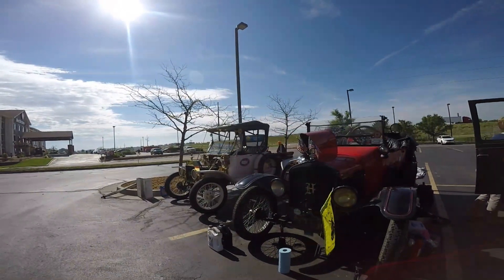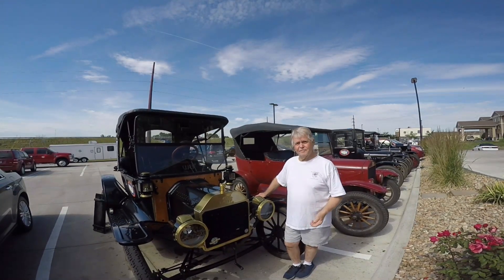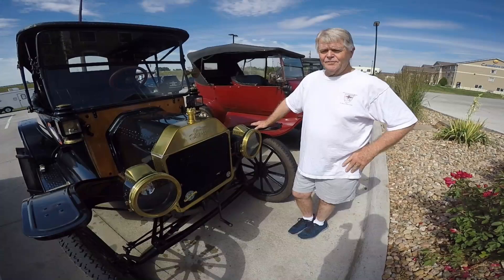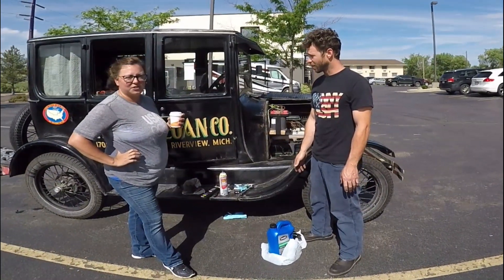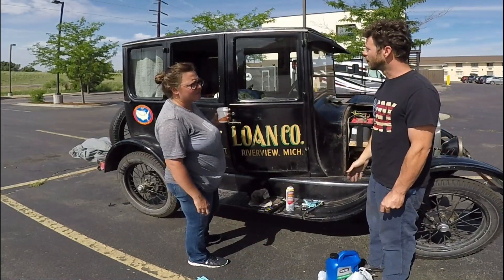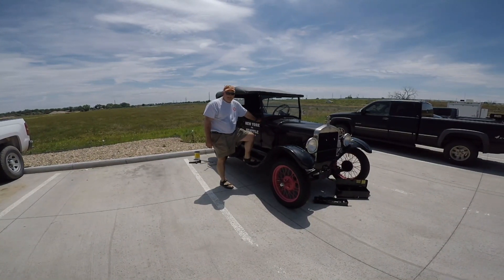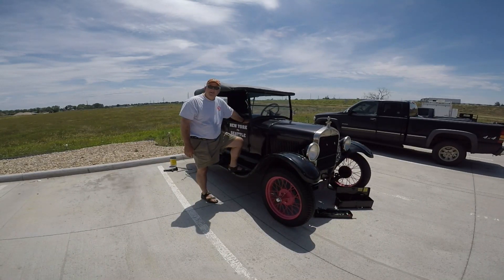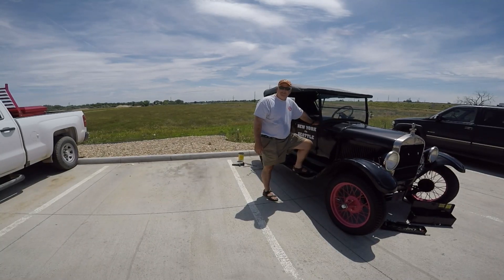Day 16- Layover Day in Fort Morgan CO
Today was a great day to rest & relax

Several tour participants shared stories about their Model T's